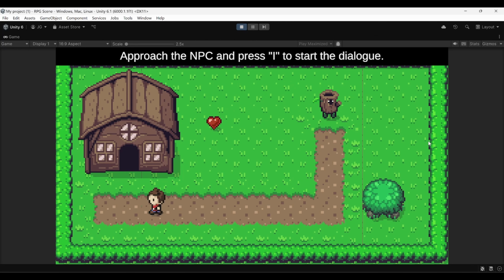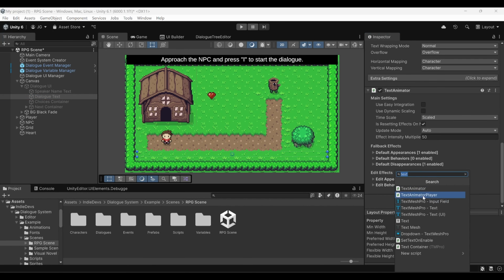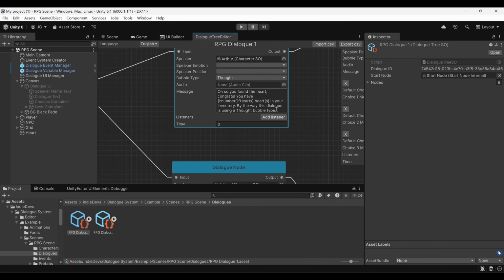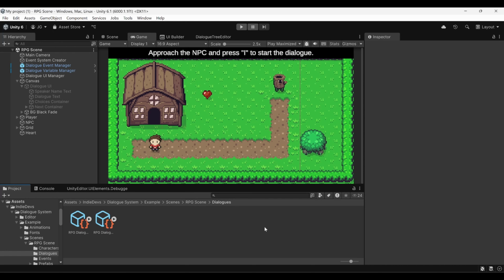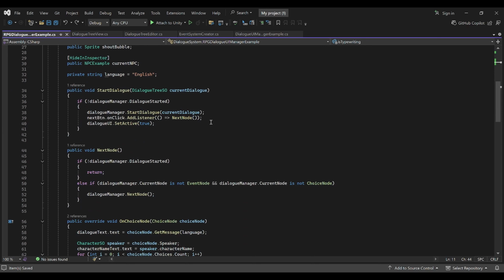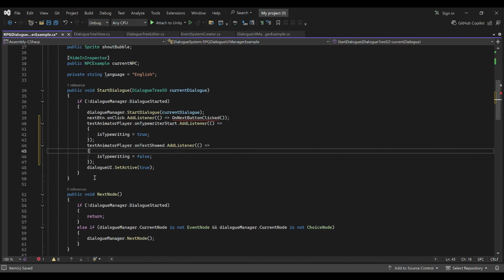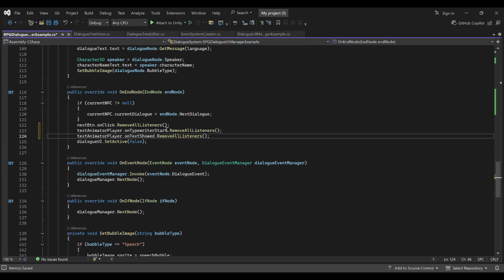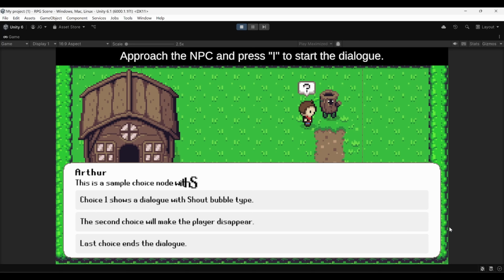Unity Dialogue System: Integration with Text Animator for Unity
00:00 - Intro
00:48 - Typewriter effect
01:37 - Special effects
02:40 - Integration with custom script
05:56 - Outro